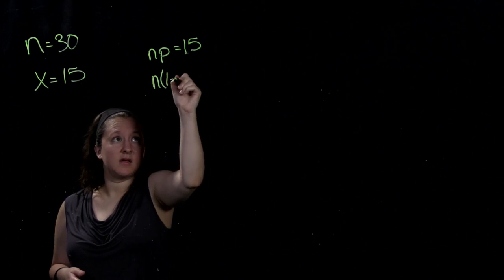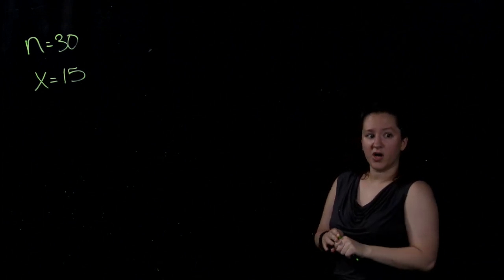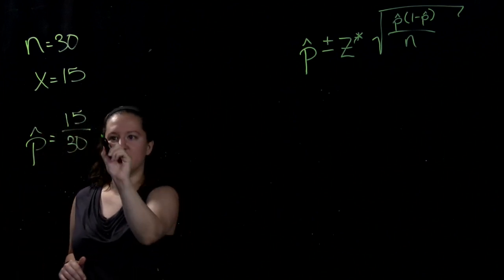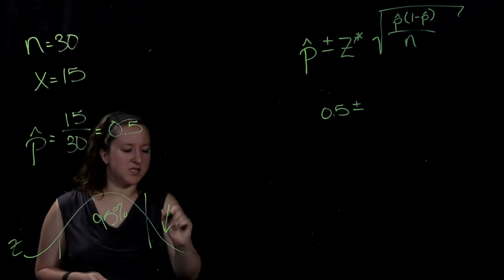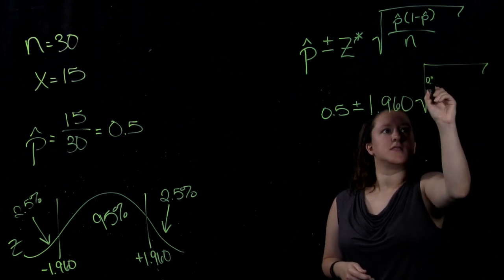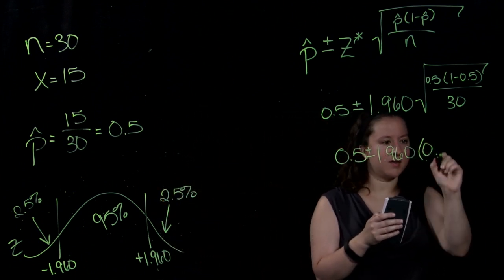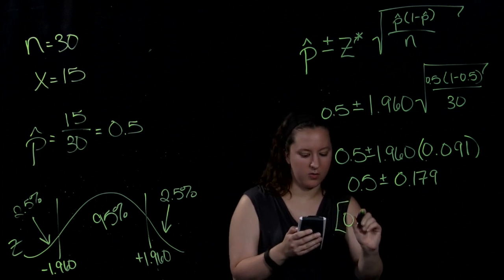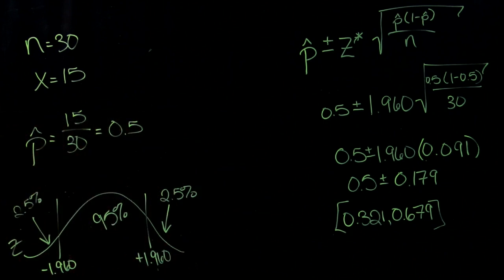STAT 200 Lesson 7: Confidence Interval for a Proportion, PA Residency Example, Light Board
This video is about STAT 200 Lesson 7: Confidence Interval for a Proportion, PA Resdiency Example, Light Board